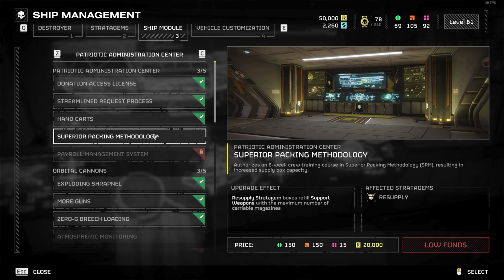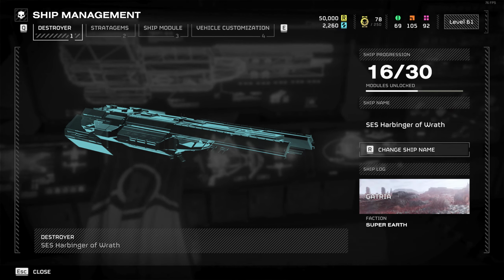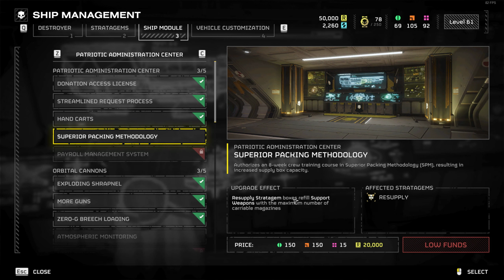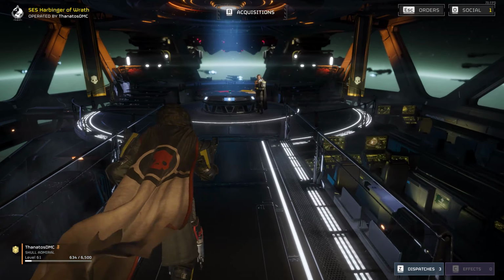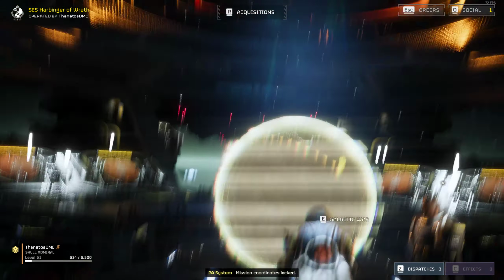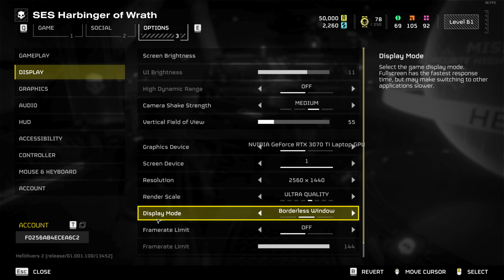Gatria | Flam-66 Torcher Extreme Fire Damage Rebuff and CW-22 Kodiak Armor | Helldivers 2 - 190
Helldivers 2

The Galaxy’s Last Line of Offence.

Enlist in the Helldivers and join the fight for freedom across a hostile galaxy in a fast, frantic, and ferocious third-person shooter.

URGENT BROADCAST – SUPER EARTH ARMED FORCES
Freedom. Peace. Democracy.
Your Super Earth-born rights. The key pillars of our civilization.
Of our very existence.
But the war rages on. And everything is once again under threat.
Join the greatest military force the galaxy has ever seen and make this a safe and free place to live.

You will be assembled into squads of up to four Helldivers and assigned strategic missions.
Watch each other’s back – friendly fire is an unfortunate certainty of war, but victory without teamwork is impossible.

LOADOUTS
Rain down freedom from above, sneak through enemy territory, or grit your teeth and charge head-first into the jaws of combat.
How you deliver liberty is your choice; you’ll have access to a wide array of explosive firepower, life-saving armor and battle-changing stratagems… the jewel in every Helldiver’s arsenal.

REQUISITION
Super Earth recognises your hard work with valuable Requisition. Use it to access different rewards that benefit you, your squad, your destroyer ship and our overall war effort.

THREATS
Everything on every planet wants you dead. That’s what we’re dealing with.
Each enemy has distinct and unpredictable characteristics, tactics, and behavior – but they all fight ferociously and without fear or morality.

THE GALACTIC WAR
Capturing enemy planets, defending against invasions, and completing missions will contribute to our overall effort.

This war will be won or lost depending on the actions of everyone involved.

We stand together, or we fall apart.